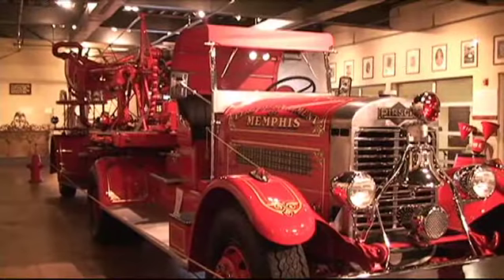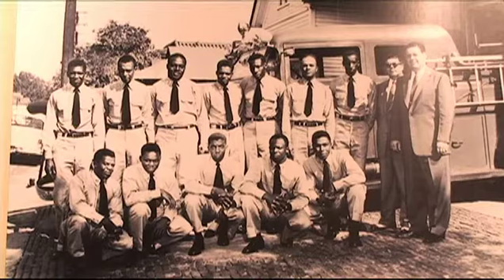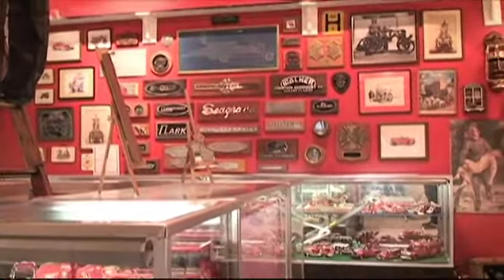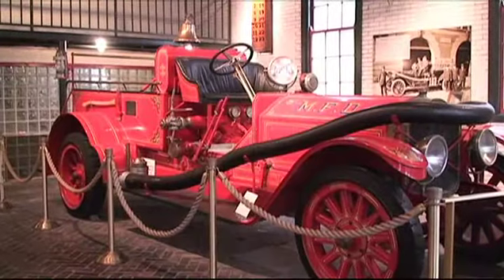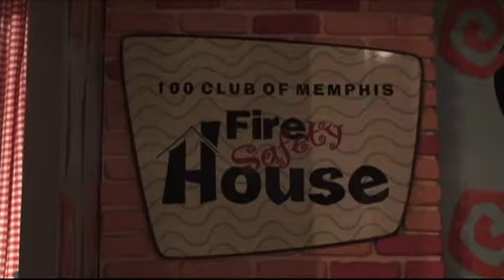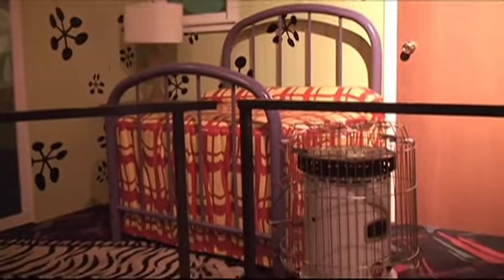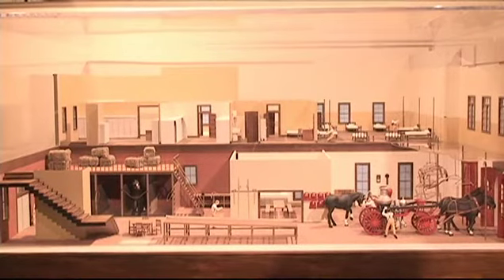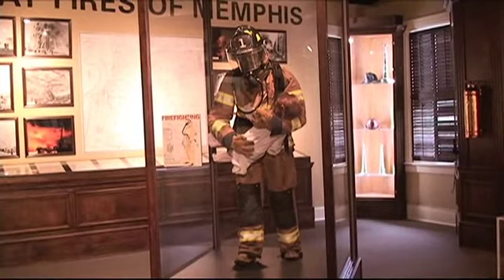Memphis Fire Museum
This is a documentary I produced several years ago. The Memphis Fire Museum was filled with antique equipment and a lot of history can be found there concerning fighting fires. One room was particularly interesting it doesn't come across on the video like it does when you are actually there. There is a room that is as close as you can come to feeling like you are actually in a burning house. You feel the heat as you see the flames get out of control very quickly. It can be a little scary for small children I am sure but it is an experience as close to real as you can get.